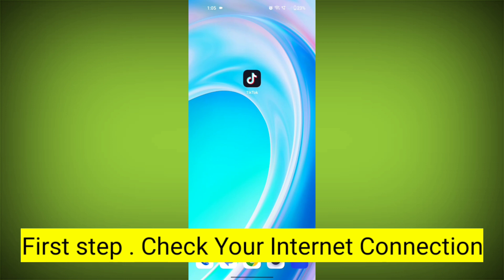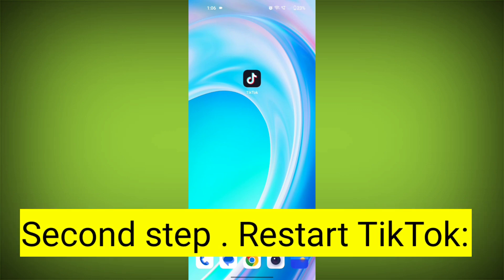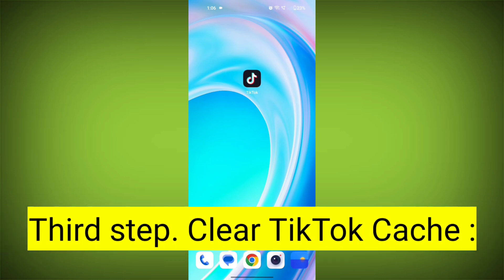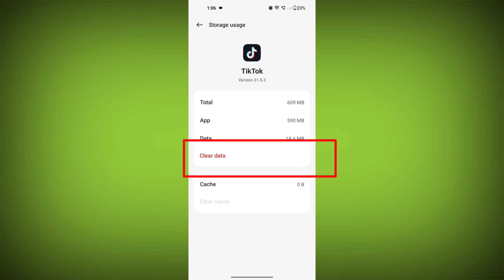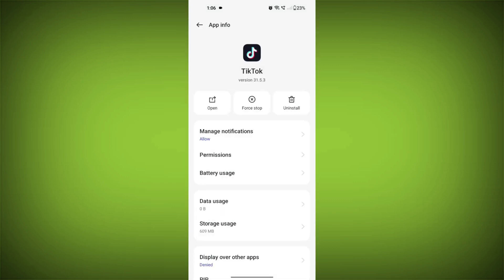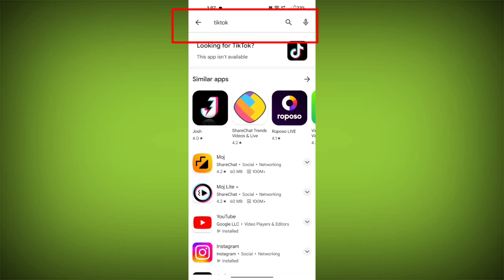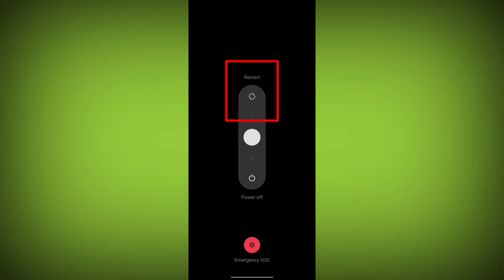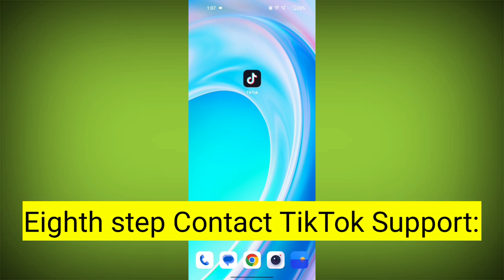How to Fix TikTok Error Video format not supported Problem Solved